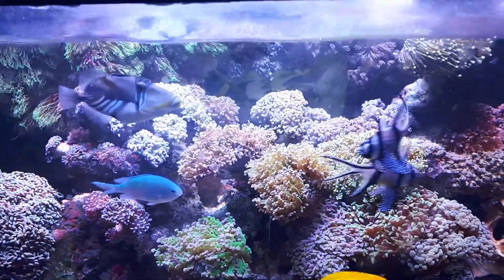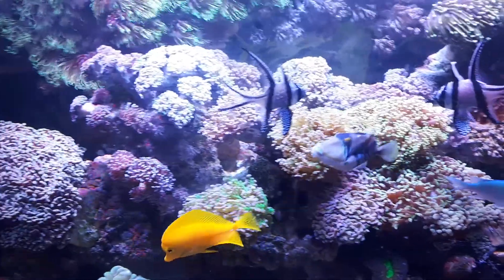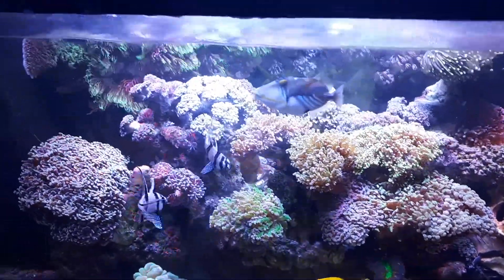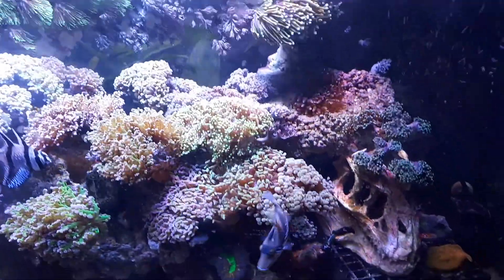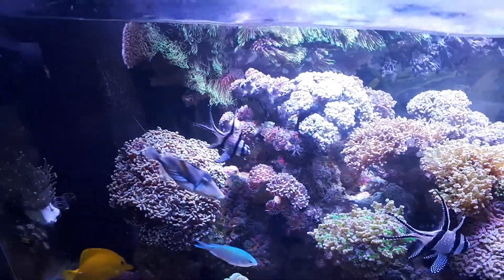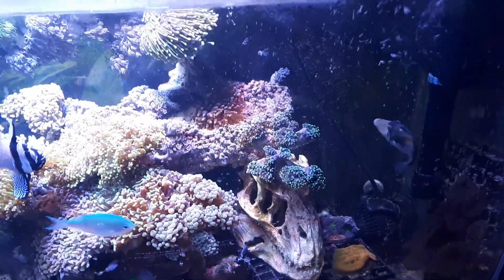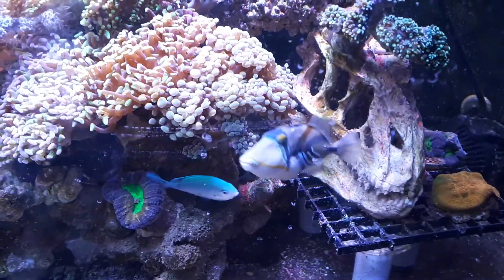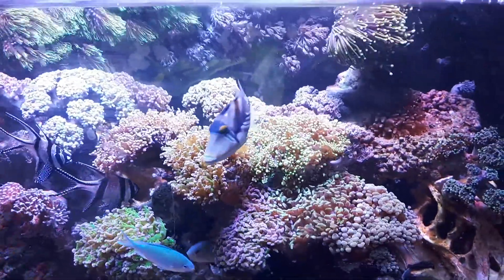Picasso trigger fish in reef aquarium